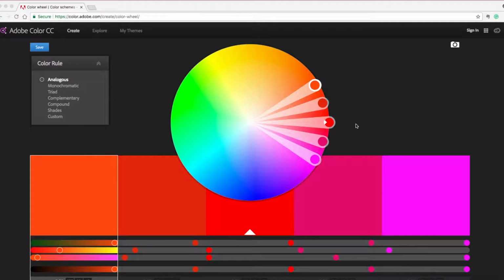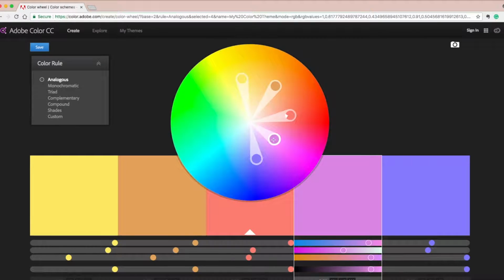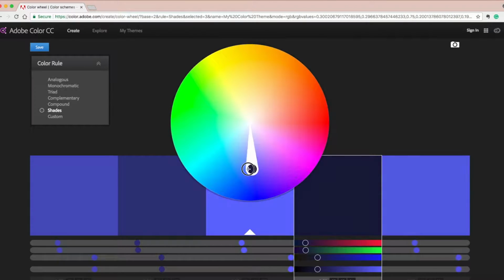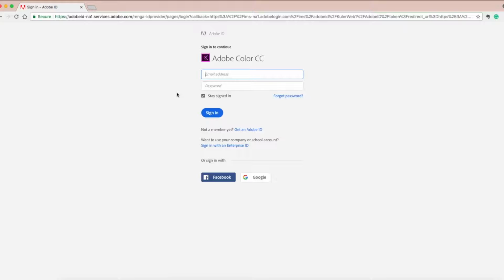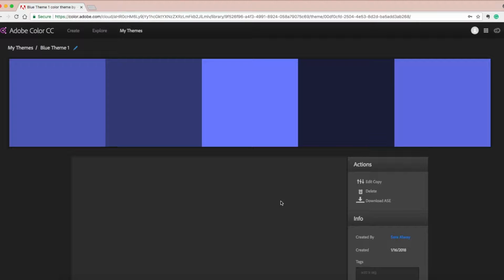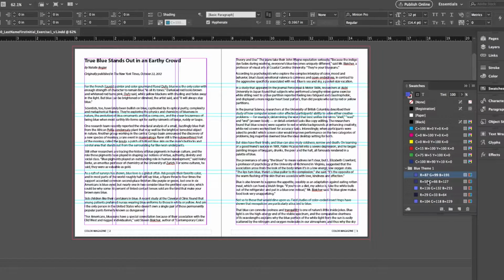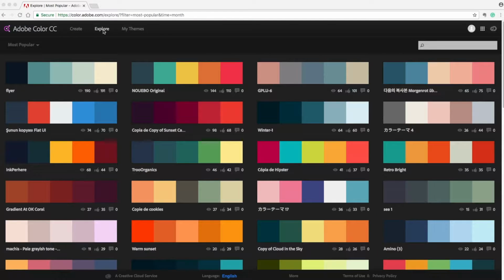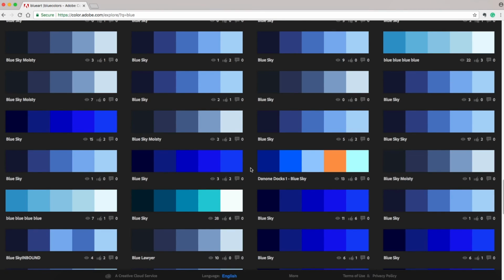Choosing Color Palettes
Instruction on how to choose a color palette using the resources provided by Adobe, as well as how to download and sync color palettes with Adobe software.